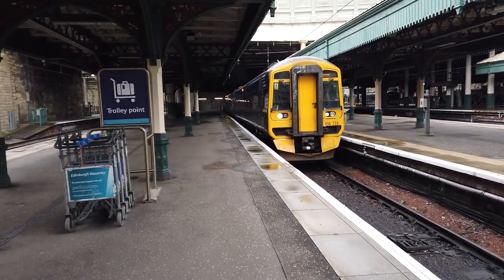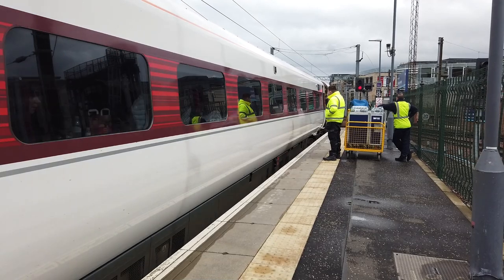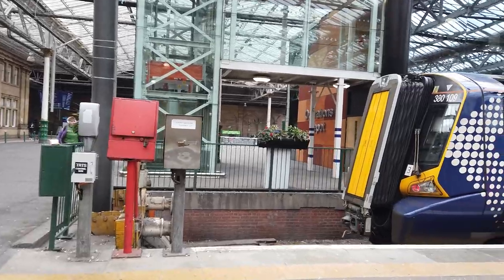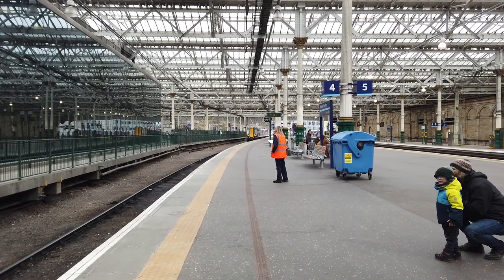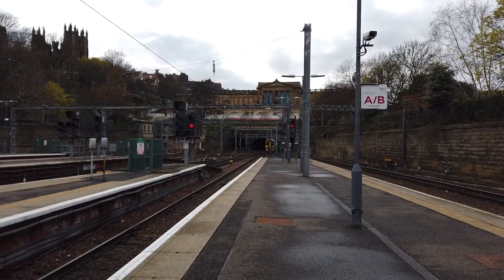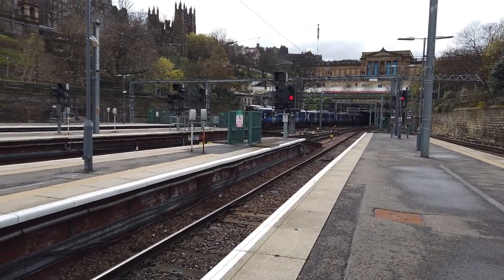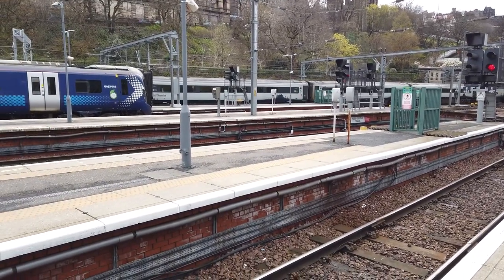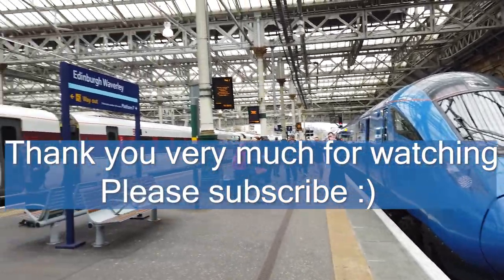Trains at Edinburgh Waverley, 13/04/2023 (1080p HD)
Edinburgh Waverley (also simply known as Edinburgh) is the largest and main station serving Edinburgh, the capital of Scotland. It is the start and end point of both the ECML and WCML, as well as being on the Edinburgh to Glasgow and North of Scotland route.
Services are seen by Scotrail, LNER, Avanti West Coast, Transpennine Express and CrossCountry using a huge variety of rolling stock.
I spent around an hour here - Edinburgh was as busy as ever with trains left, right and centre. Similar to Leeds, it is difficult to capture trains from a single vantage point, so I tried to capture as much of the interesting stuff going in either direction as I could.
Stay till the end of the video for some bonus shots from an absolutely incredible trainspotting location that is definitely worth visiting in Edinburgh if you're good at climbing stairs...
Times of filming: 14:10 - 15:20 approx, 13th April 2023